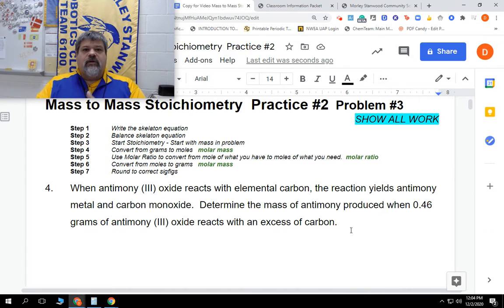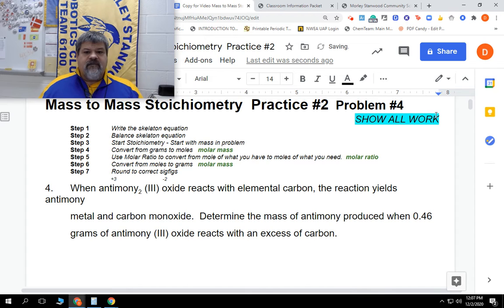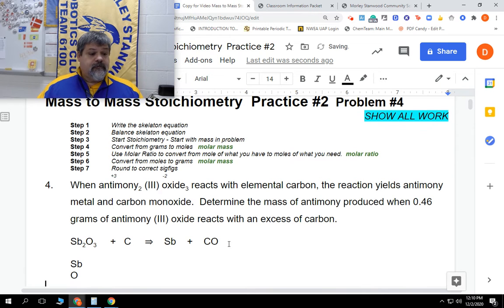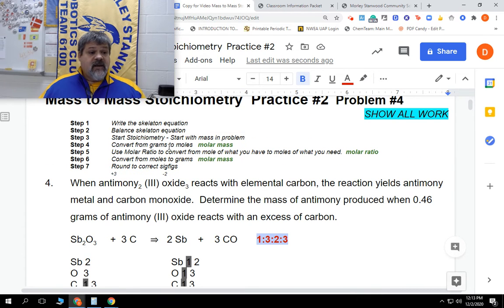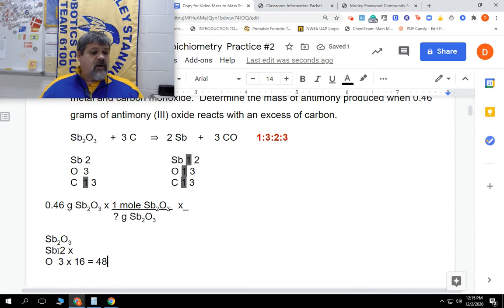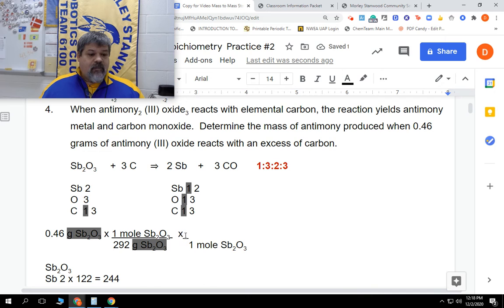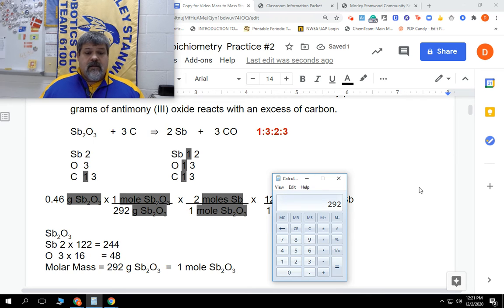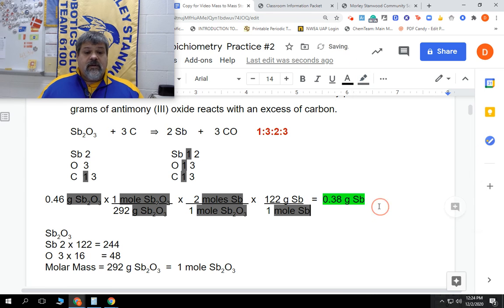Stoichiometry Practice #2 Problem #4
Stoichiometry Mass to Mass Example